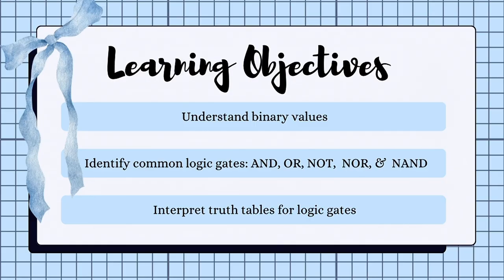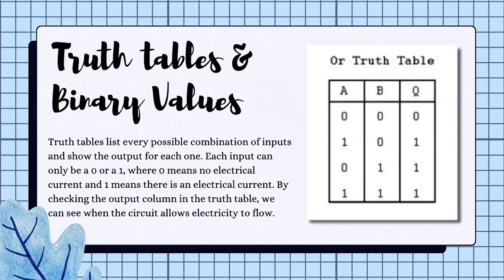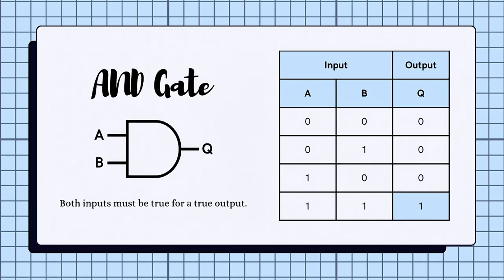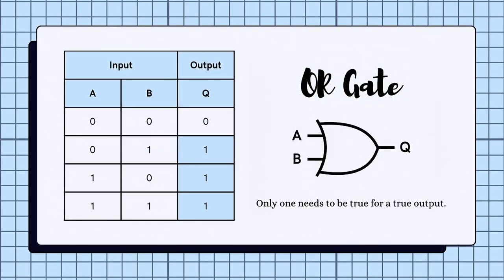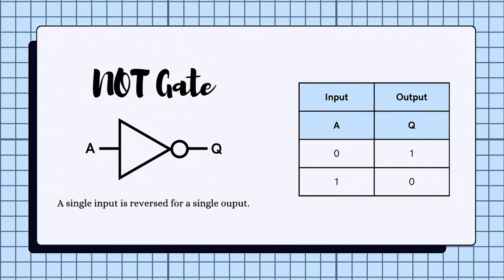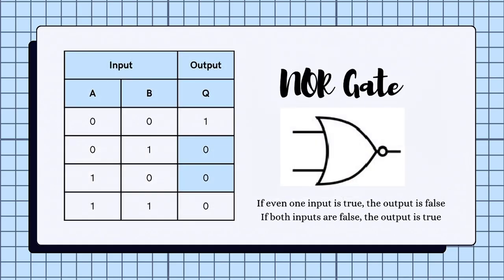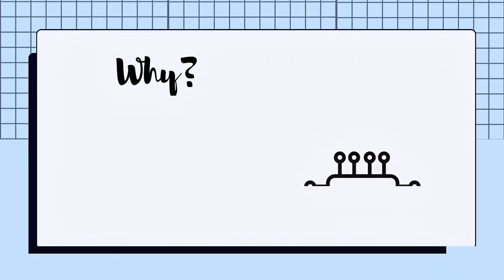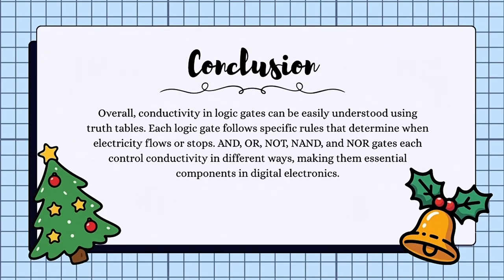Lesson of Truth Tables in Logic Gates